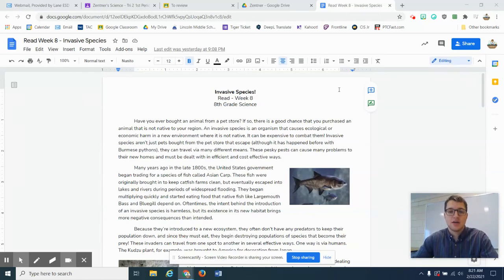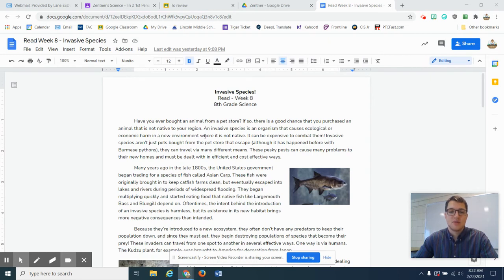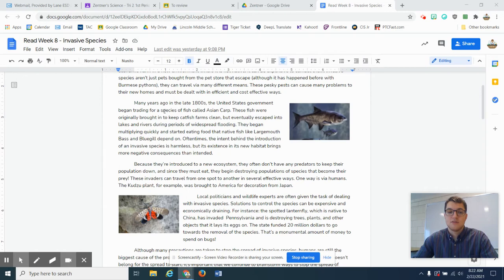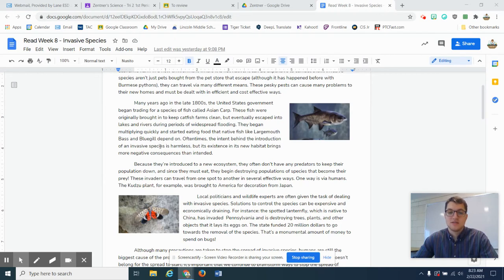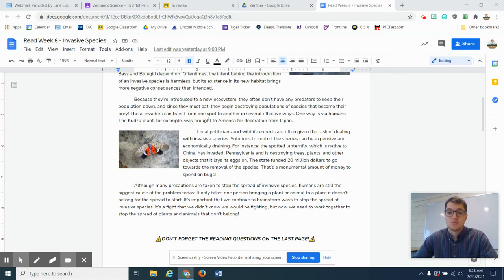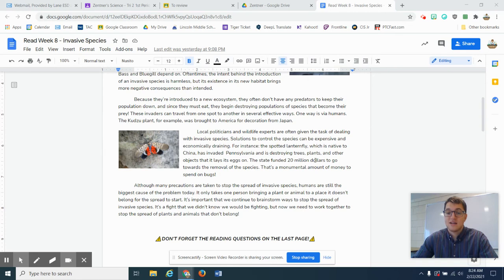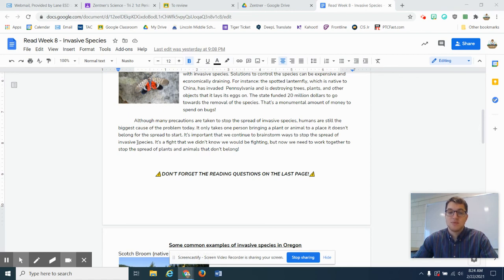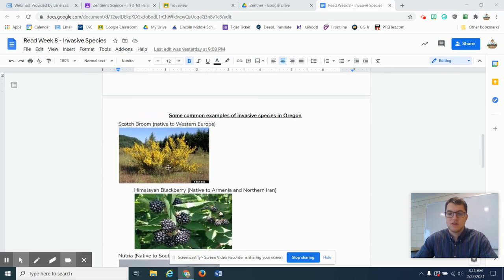Read Aloud - Week 8